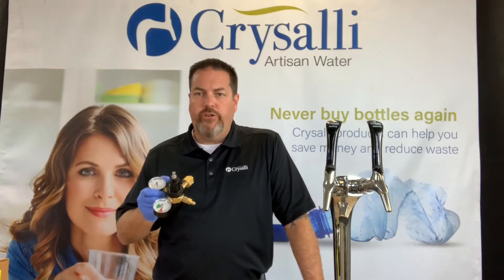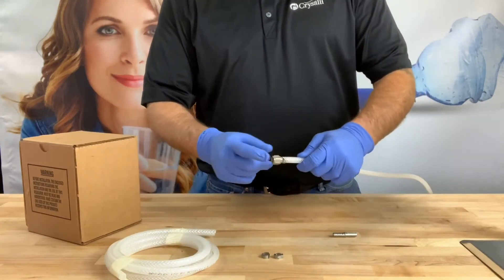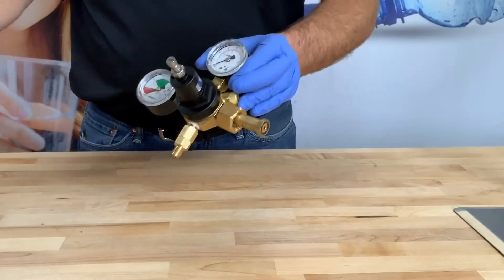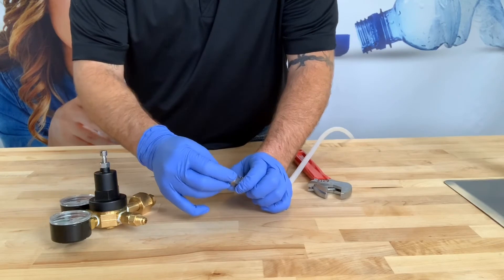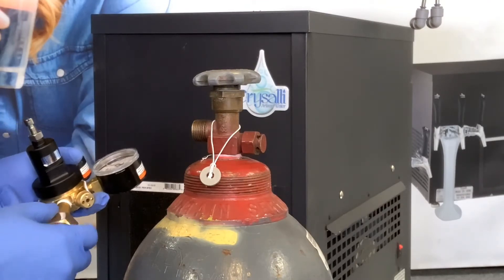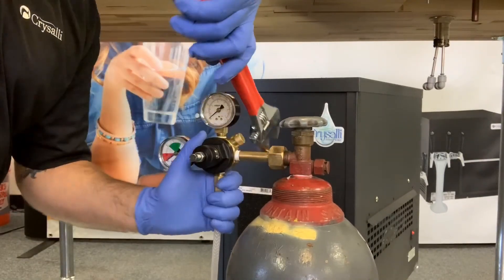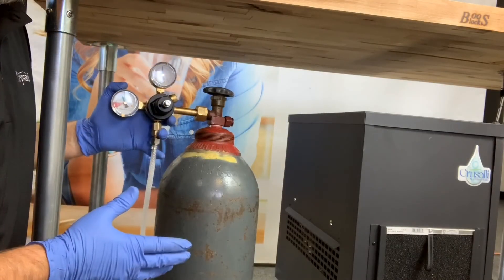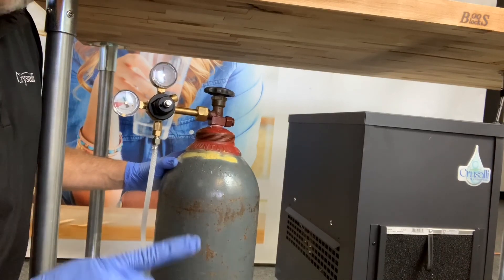Crysalli Primary CO2 Regulator Install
Crysalli explains how to properly install a primary CO2 regulator for our sparkling and chilled beverage systems.